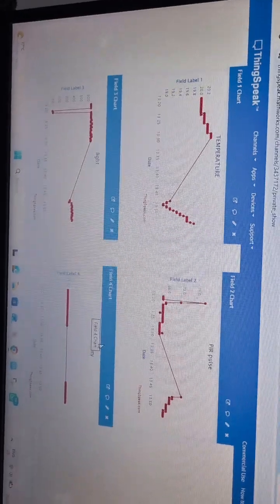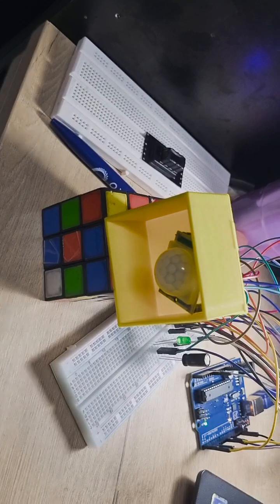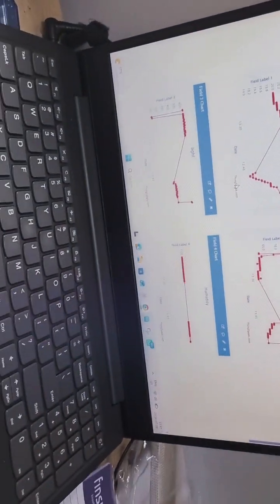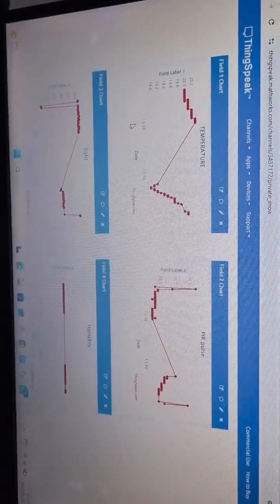IoT Environment Monitoring system